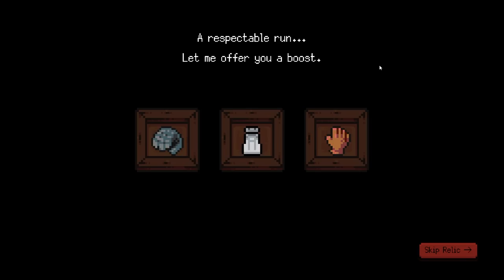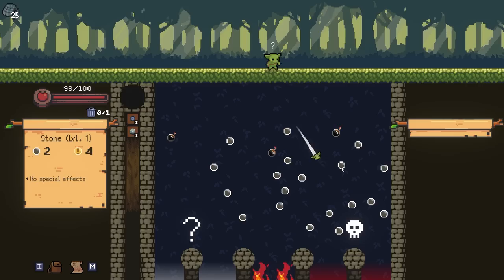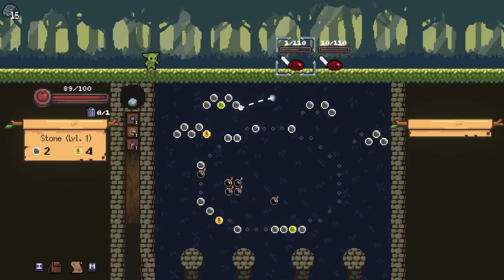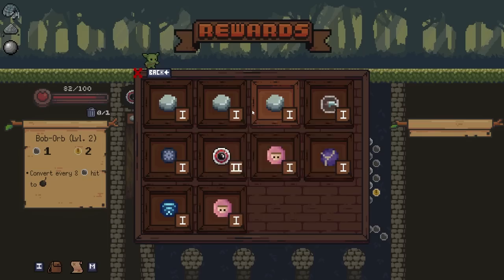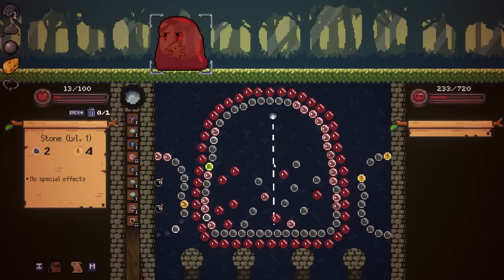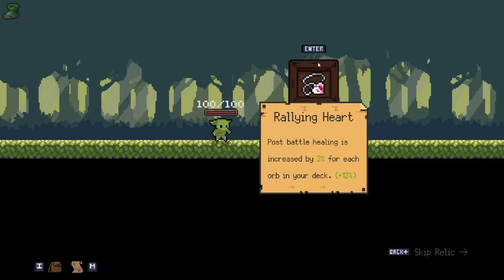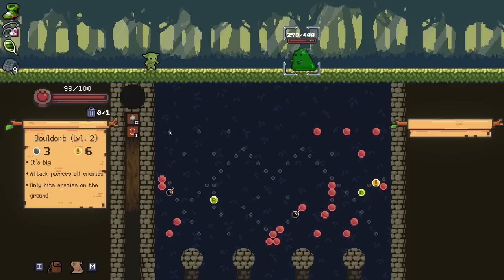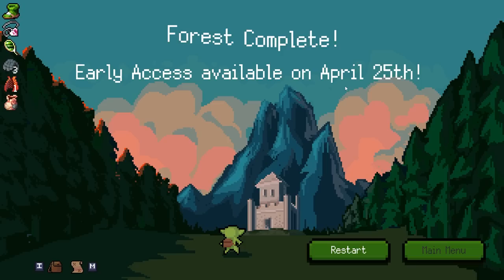I Didn't Stop Playing For Hours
This game is way too addictive for my own good but after 8 cups of coffee it's nice to just play for hours and hours. This game is super fun and I can't wait to play some more of it soon, hope I got enough coffee to do it though.